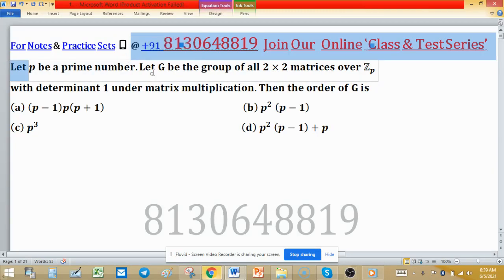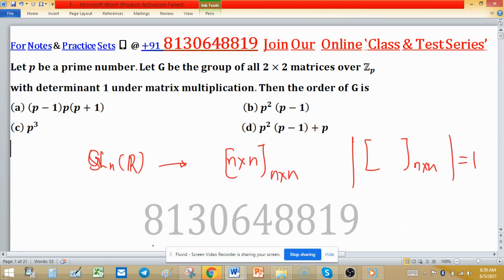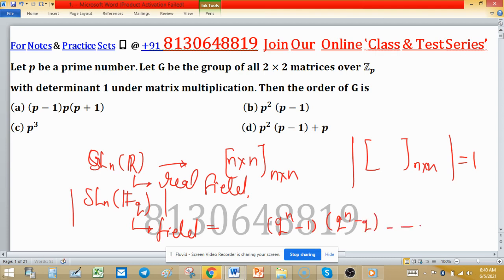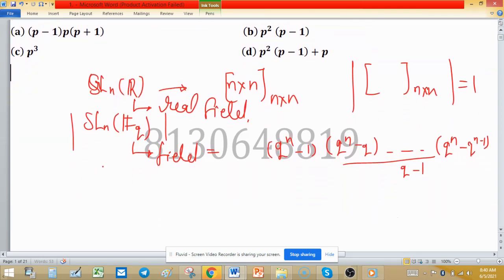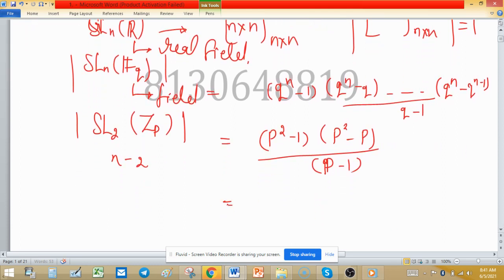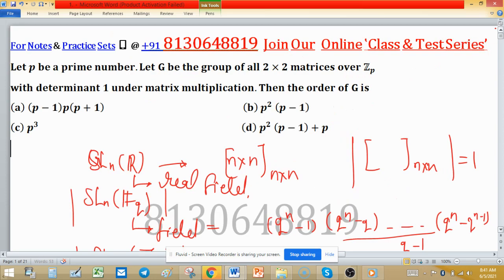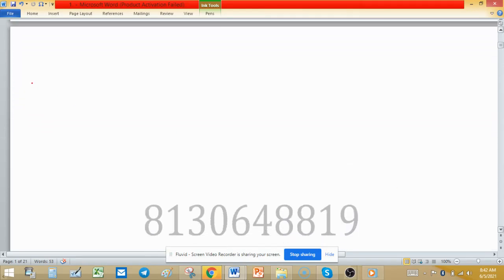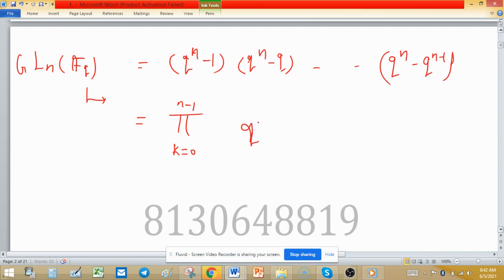elements in special linear group theory iit jam 2013 abstract algebra mathematics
1. (i) Abstract Algebra 250 MCQs with Solution.

2. Linear Algebra 1000 MCQs based practice set.

3. Real Analysis 1000 MCQs based practice set.

4. ODE 733 MCQs based practice set.

5. Kerala PSC HSST Mathematics pyq solution download

6. BHU Pet Mathematics Previous Year Question Paper Solution.

7. MH SET Mathematical Science PYQ Solutions

8. SSB Odisha PYQs solution

9. TS SET Mathematics Previous year Question Paper solution

10.

11. TIFR Mathematics PYQs solutions

12. Gate Mathematics PYQ + Key

13. CUSAT CAT PG Mathematics PYQs from 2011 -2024

14. CSIR NET PYQs Solution from 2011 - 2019

15. NBHM M.Sc. &Ph.D. Question Paper 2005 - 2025 and their Solutions

order of Sln(Zp) special linear group theory abstract algebra general IIT Jam 2013 mathematics

Key (a)